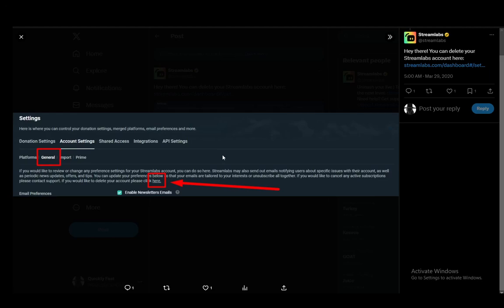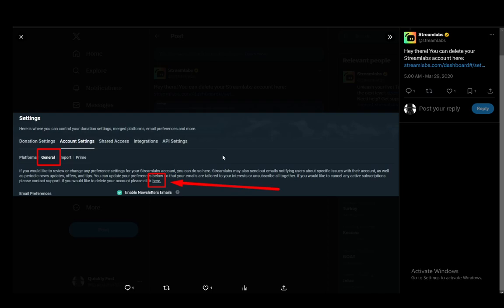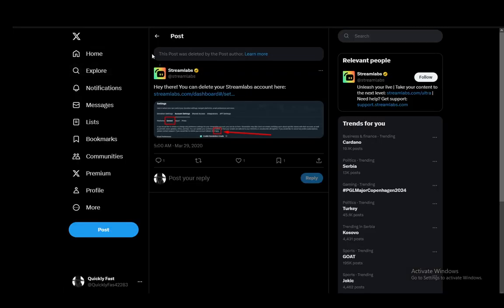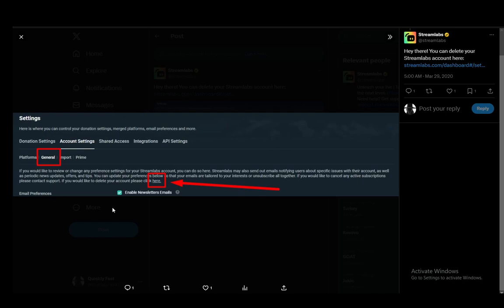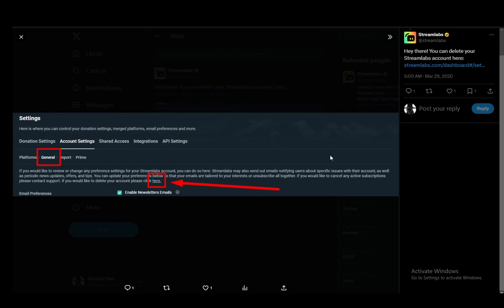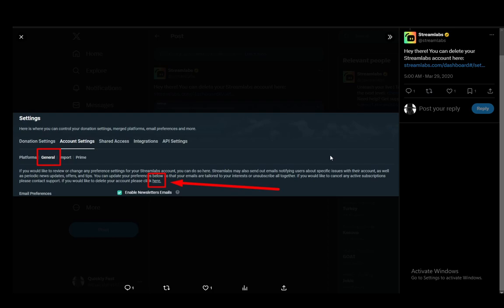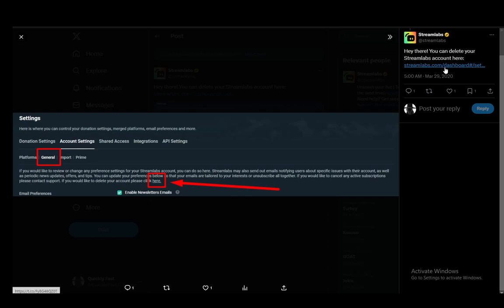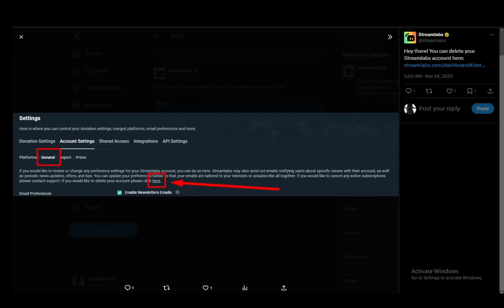How To Delete Streamlabs Account Tutorial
Today we talk about delete streamlabs account,streamlabs obs,how to delete streamlabs account